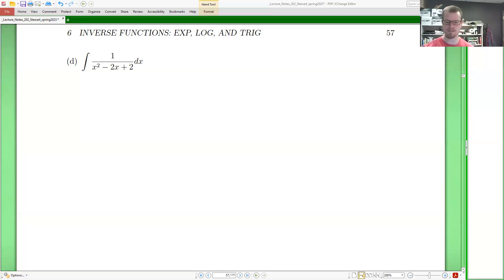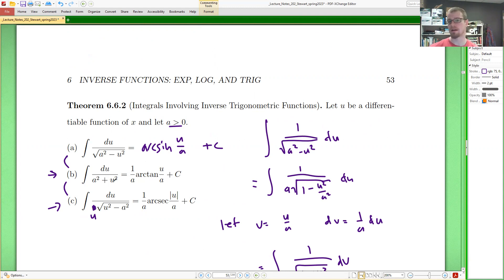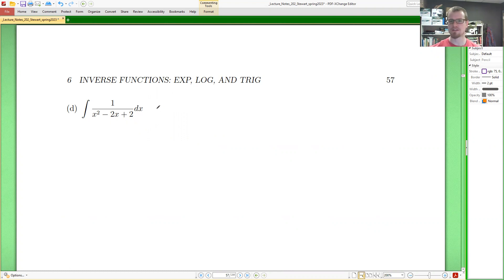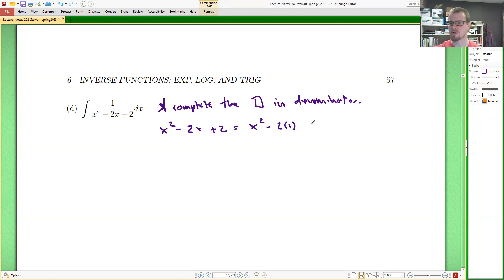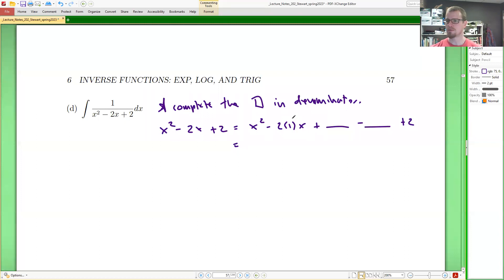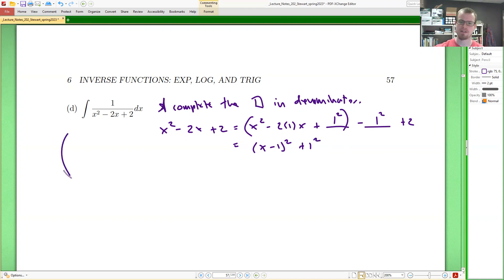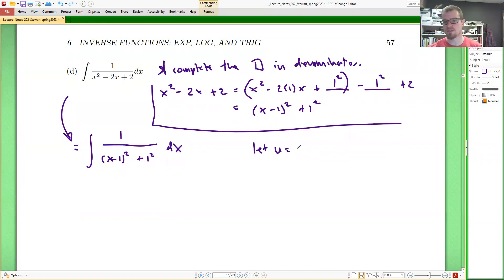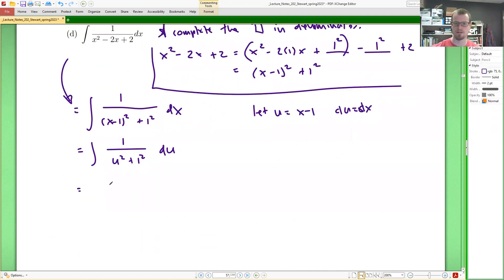Inverse Trig Functions - Integration Example resulting in ArcTangent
Dr Reynhout presents a short example of an integral which results in the arctangent function. The method of completing the square is required for this example.